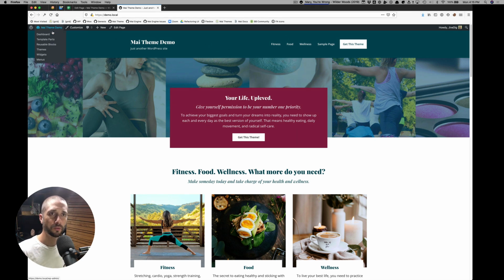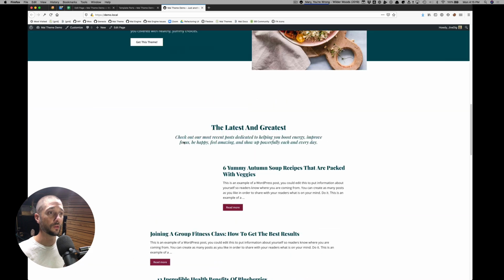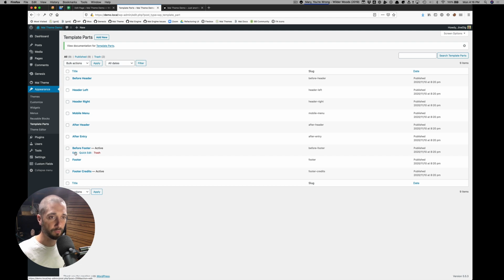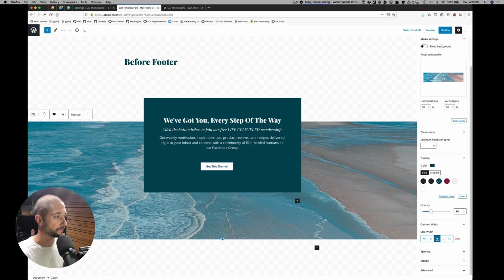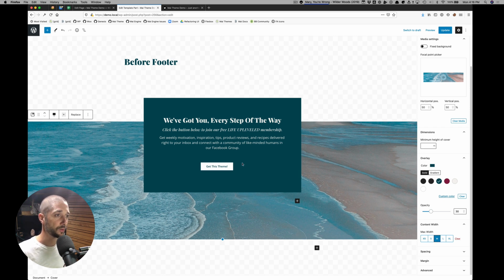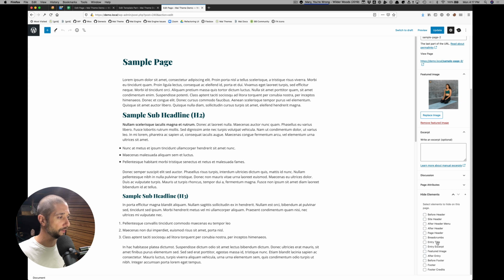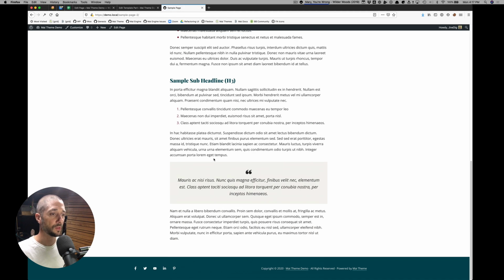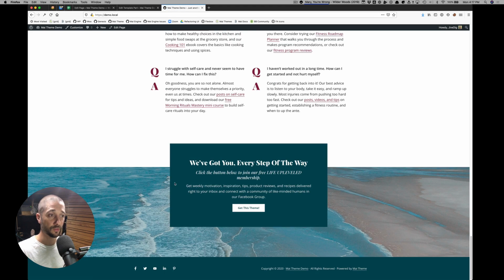How to use Template Parts (block-based widget areas) in Mai Theme v2